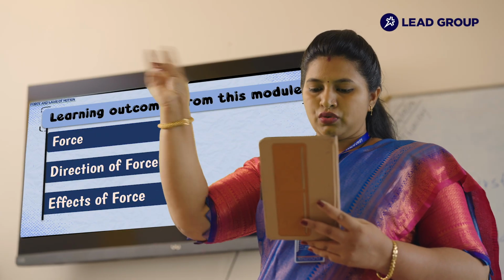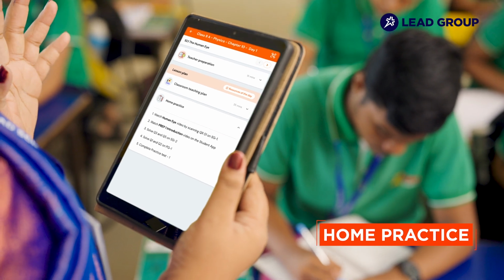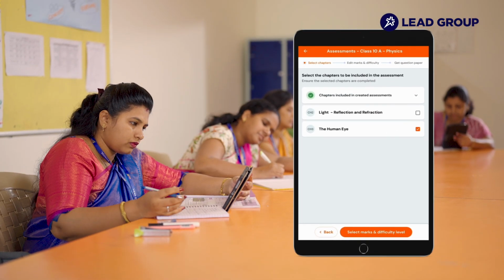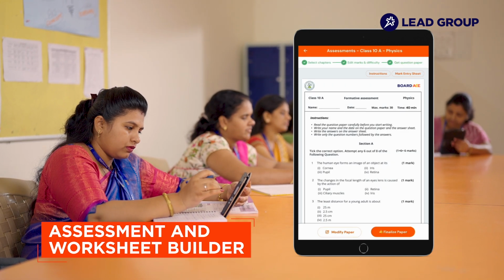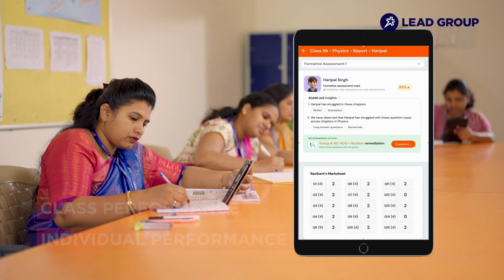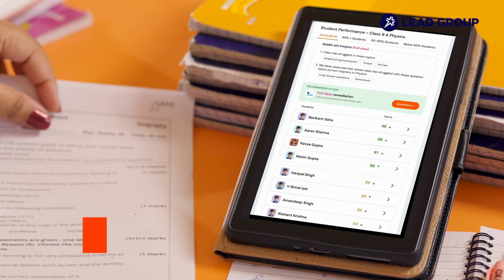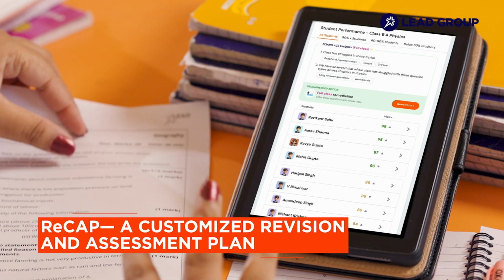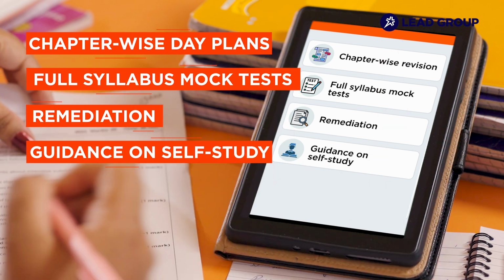This is how BOARD ACE helps your teachers deliver excellent board results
Teachers are at the heart of board exam success, and BOARD ACE gives them everything they need to help every student excel.

With BOARD ACE, teachers get:

vTEACH: Expert teaching plans with animated slides to prepare and teach in class

Teacher Training: In-person workshops and self-paced online certification programs

JASPER (Assessment & Worksheet Generator): AI-powered tool to create instant assessments, worksheets, and mock tests

AI-Powered Remedials: Identify learning gaps and create focused improvement plans

ReCAP: Custom revision and assessment plans for the final phase of board prep

BOARD ACE empowers teachers to deliver stronger results, within school hours, without students having to rely on additional tuitions.